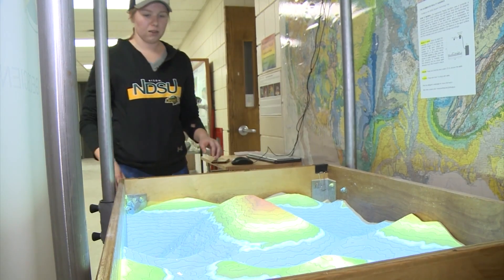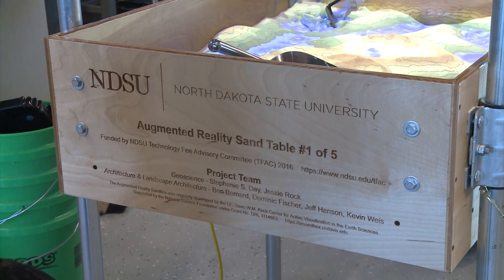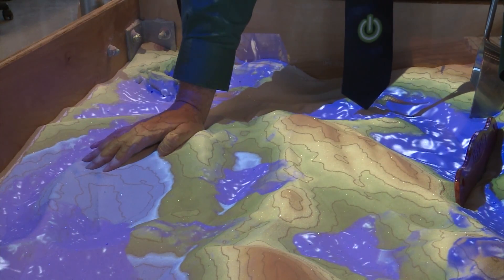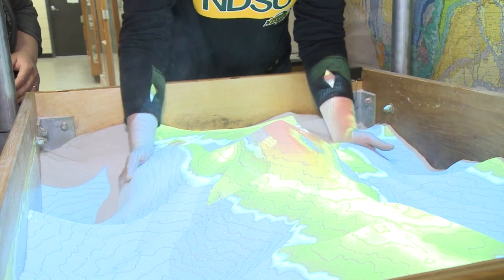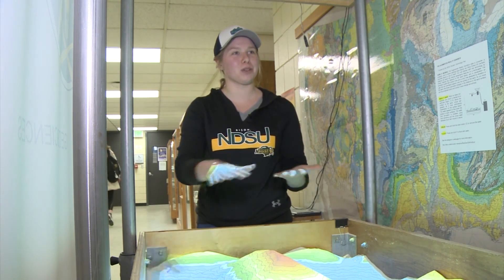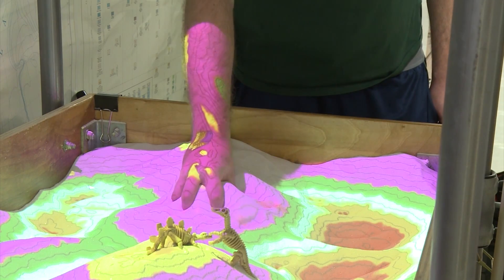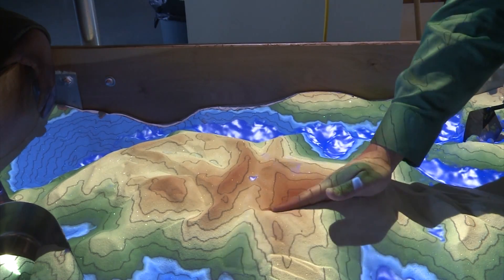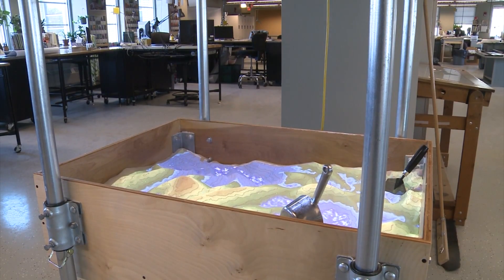Augmented Reality Sandbox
A high tech sandbox at NDSU combines work and play in the name of science. Originally aired on MSU Moorhead's Campus News on 4-14-18.